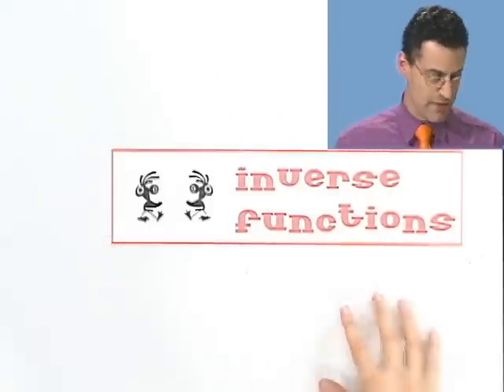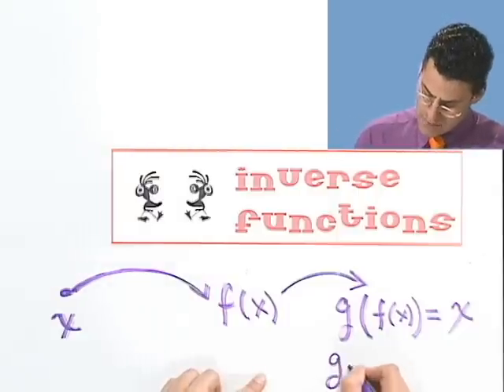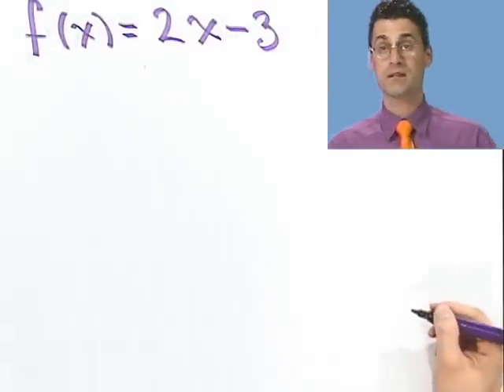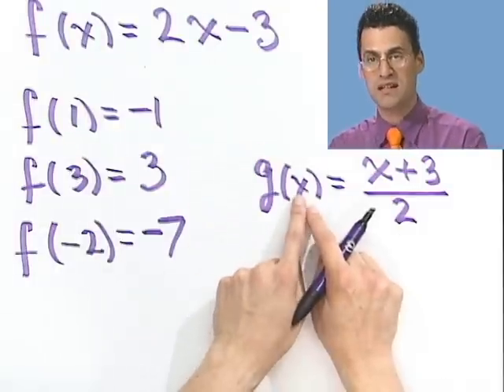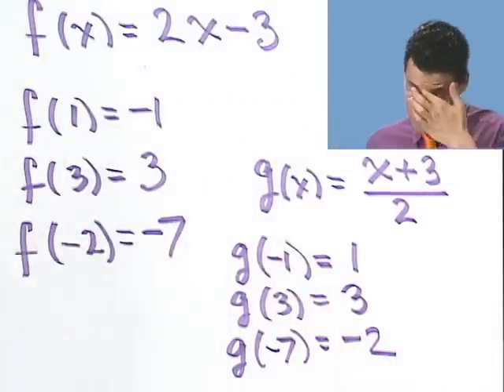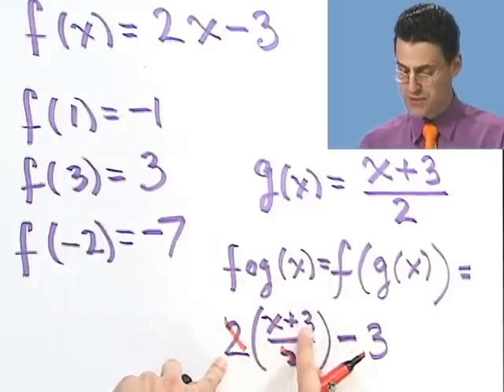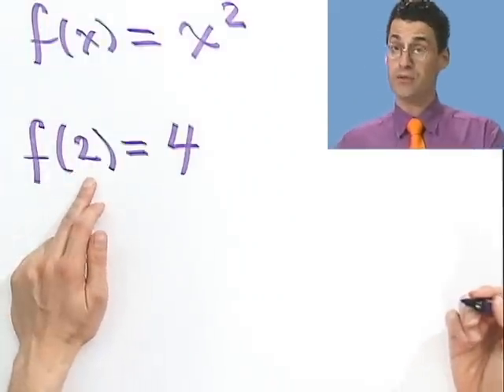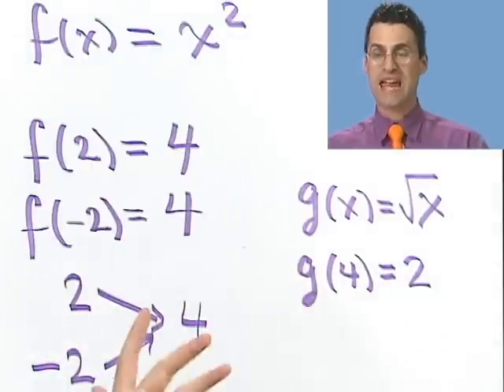Introduction to Inverse Functions